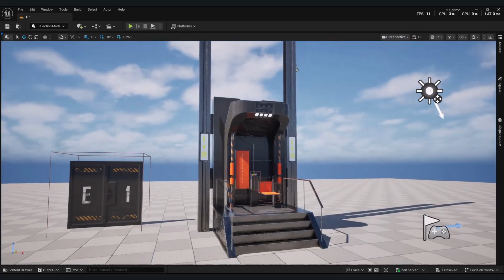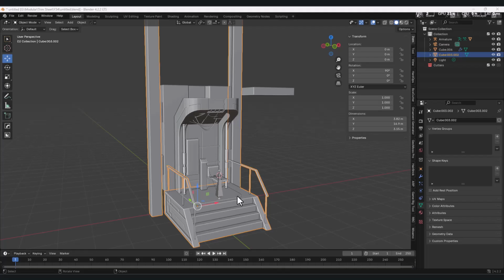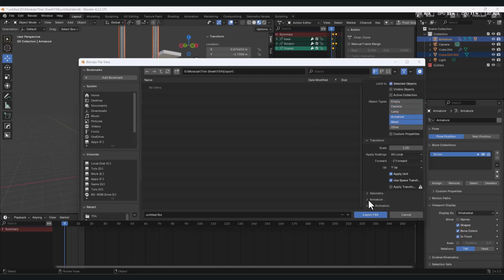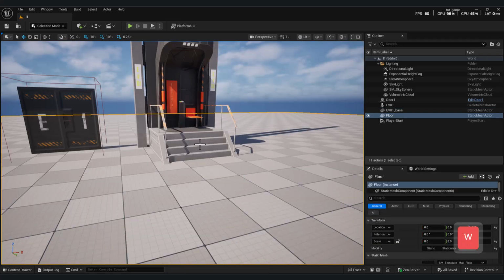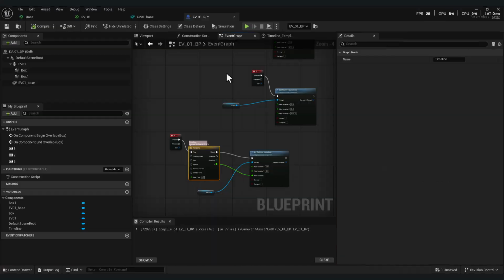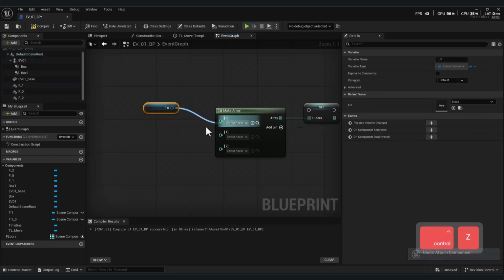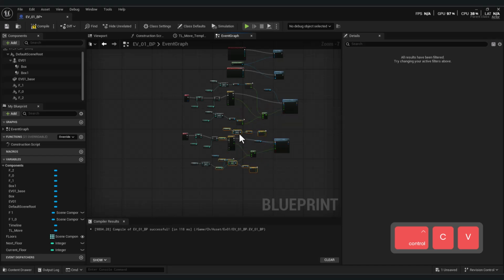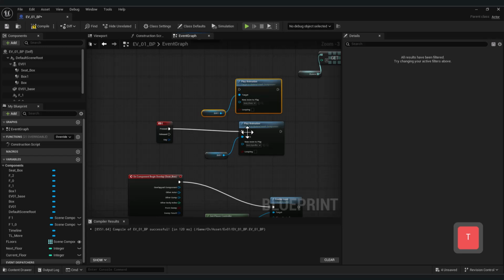Game Asset Lab – Sci-Fi Elevator Ep.2 | Rig, Animate & Make It Playable in Unreal Engine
In this second part of the Sci-Fi Elevator tutorial, we take things to the next level!
First, we rig our elevator in Blender, animate it, and then bring it into Unreal Engine.
We create a full interactive system that allows the player to call the elevator, ride between floors, and interact dynamically with the environment.
We also explore three different movement scenarios to cover multiple use cases and logic flows.
Finally, we implement a working folding seat system—fully functional and ready to be used in your sci-fi environments!

Perfect for anyone building immersive, next-gen game levels

Chapters:
00:00 Preview
00:25 Rigging
04:19 Animation
09:06 Unreal Engine
10:14 Blueprint
12:24 First scenario
18:11 Second scenario
20:49 Third scenario